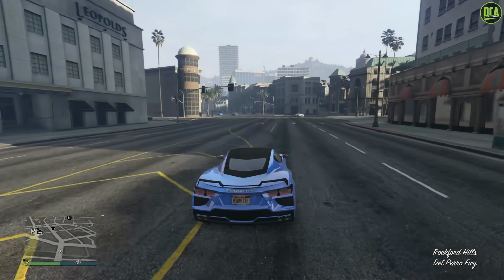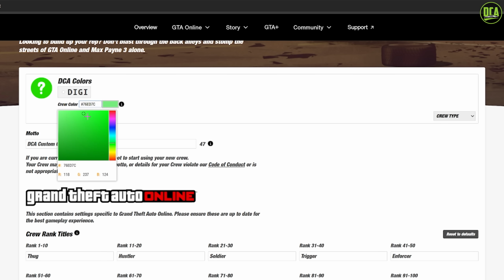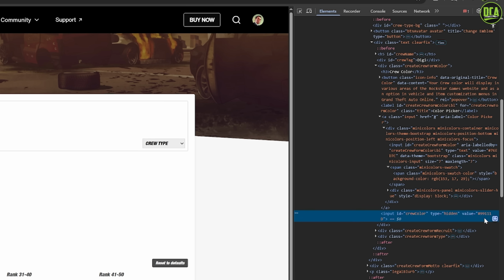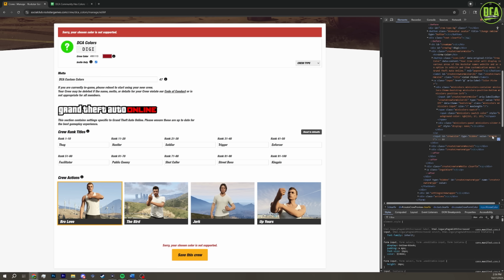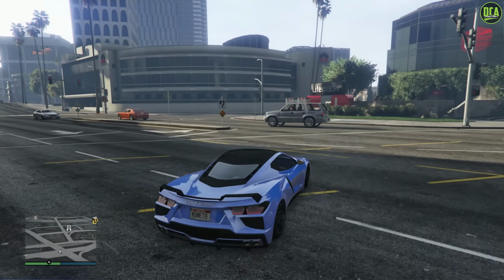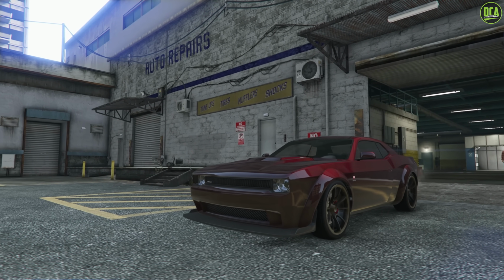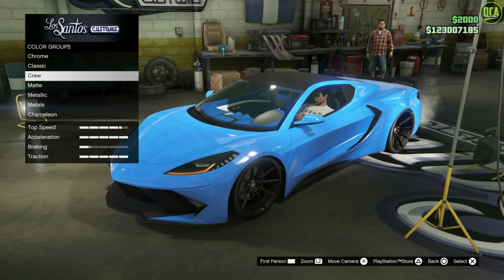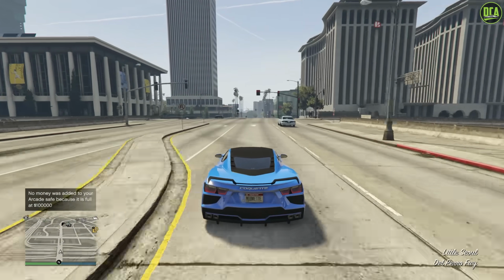GTA 5 - How To Make Custom/Modded Crew Colors in 2025! (Crew Hex Colors Guide / Tutorial)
Explaining how to apply custom Hex Crew Colors to your cars in GTA 5 Online in 2025 using a Rockstar Social Club Crew.